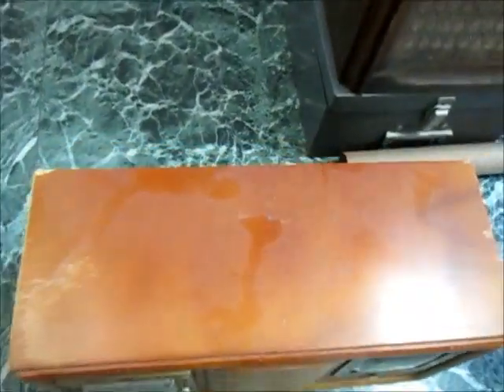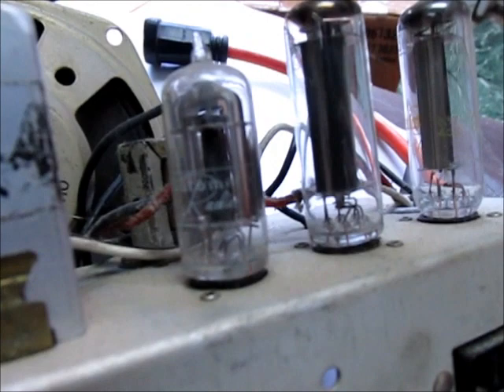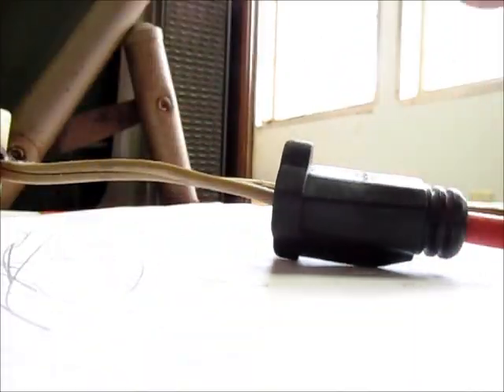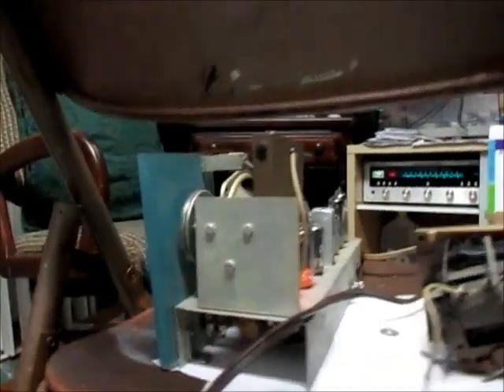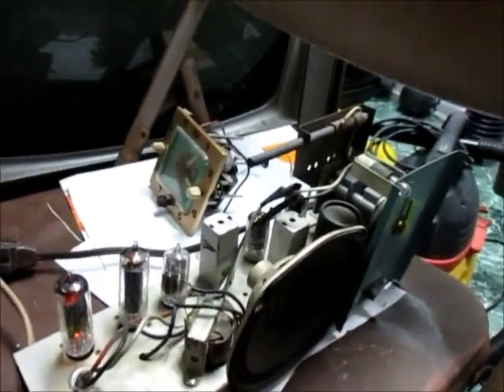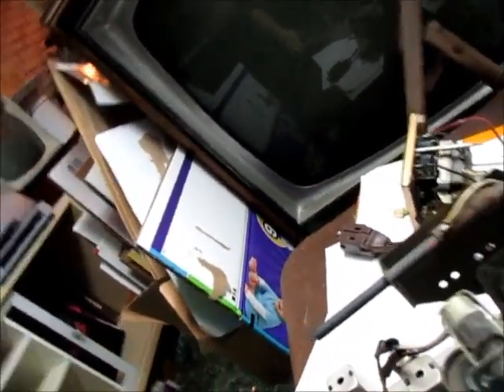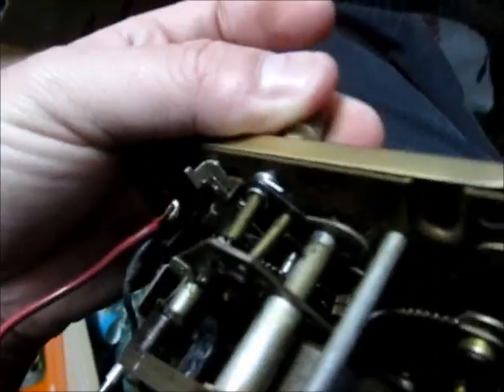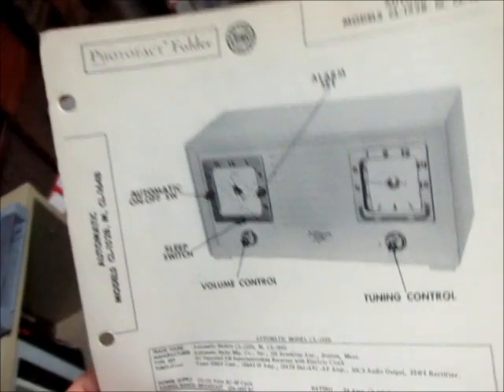Automatic Radio Clock Radio Checkout - Early 1950's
All American Five with a Telechron clock.
Model possibilities: CL-152B, CL-152M, CL-164B